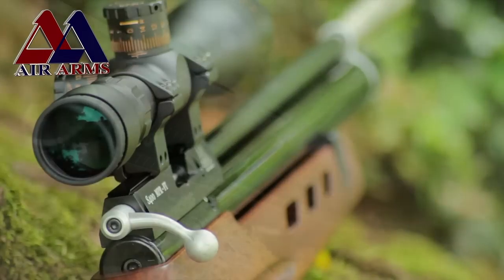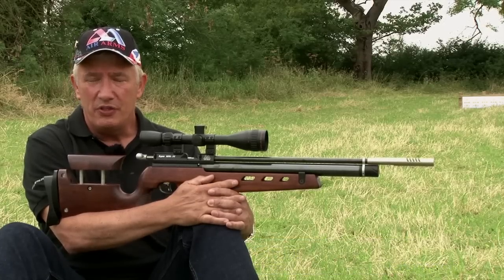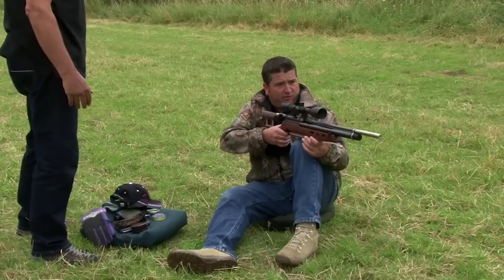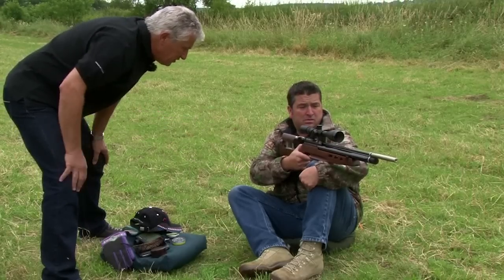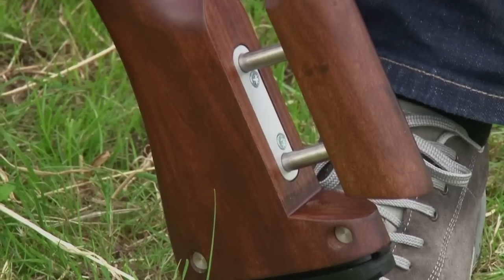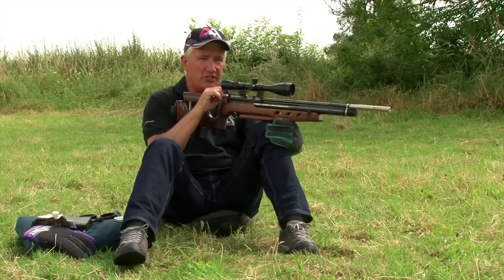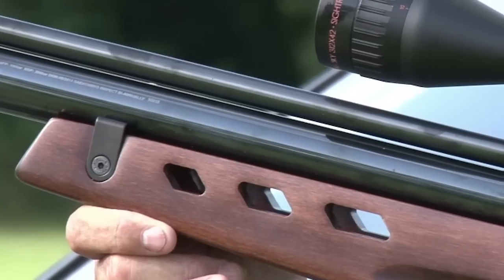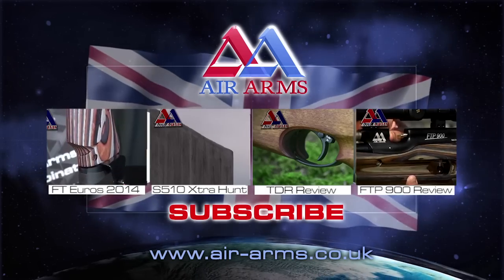Air Arms S400 - Air Gun Shooting & Gun Review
As ever, we at Air Arms TV are always eager to get our hands on the very latest guns, rifles and hunting equipment, and this week we have in depth look into - the Air Arms S400!

A truly unique air rifle both in terms of design and specification!

Welcome to another episode of Air Arms TV, home of the very best airgun shooting, hunting and air rifle reviews on the net!

The Air Arms S400 is the most popular top class, single-shot, precharged pneumatic sporter of them all and for a host of good reasons. Developed and built with the same care and precision as its 10-shot stablemate, the S400 is as comfortable in the hunting field as it is on the Hunter Field Target course.

At the heart of the S400 is a full-power, consistent action, which feeds a match quality and a Lothar Walther barrel developed to Air Arms’ specification. Each pellet is loaded by hand via a generous, bolt-action breech and the comfortable bolt handle makes cocking and loading the rifle fast, secure and easy!

Don't forget to visit our other sites!

Ekho Music
Ekho - Modern Rock

Newportant Studios
Newportant Studios - Bee Rye